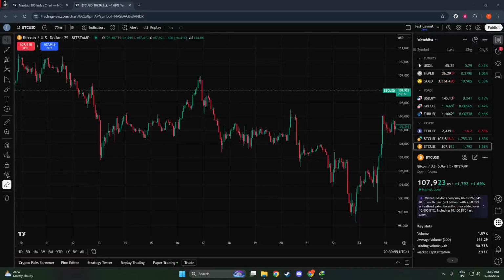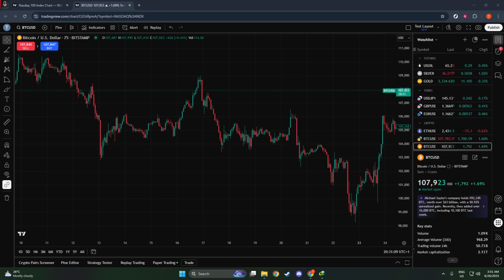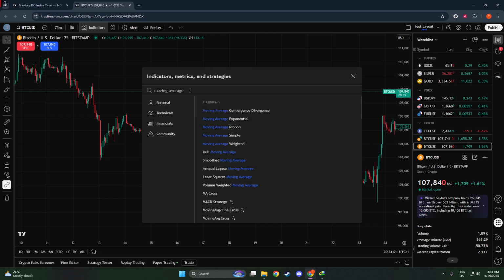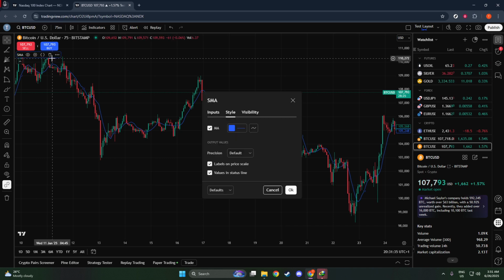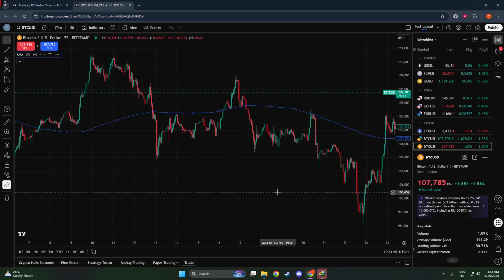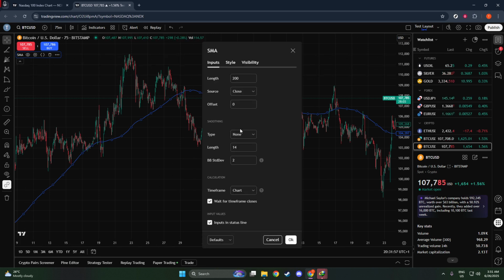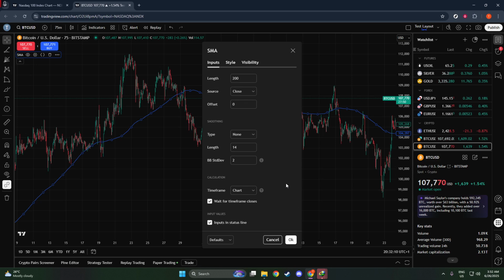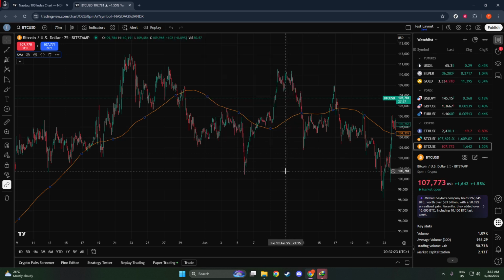How to Add 200 SMA in TradingView [2026 Full Guide]